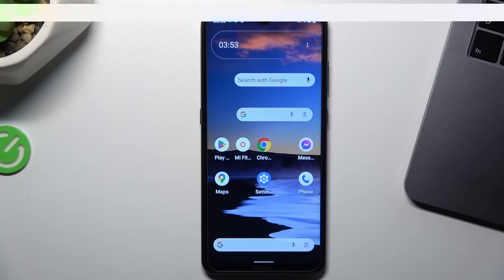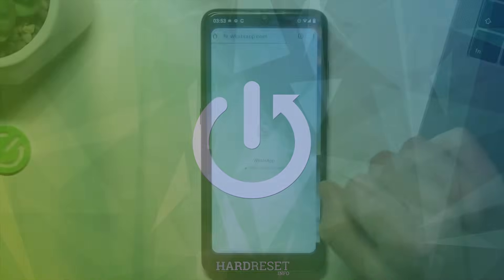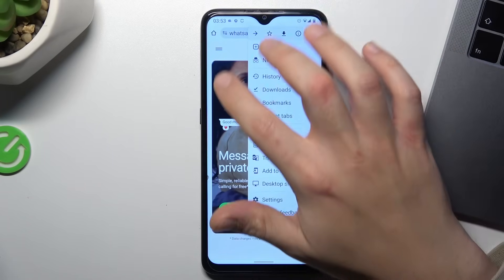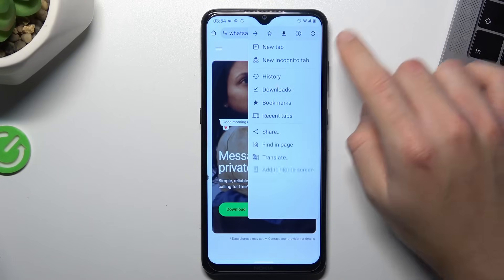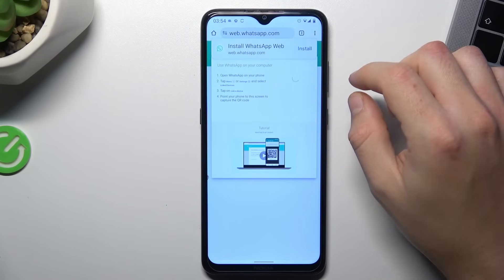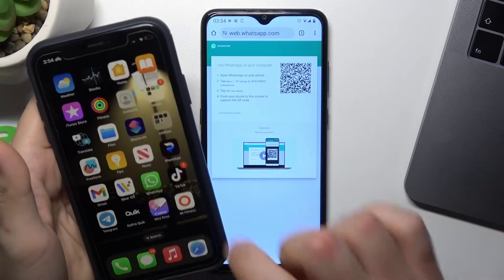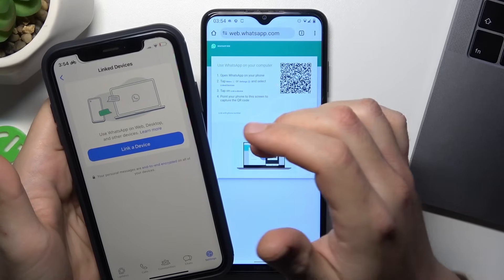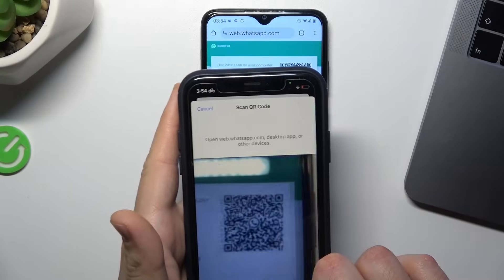How to Use WhatsApp Web on Android Phone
Embark on a journey of seamless connectivity with our expert guide on using WhatsApp Web on your Android phone. This video is a treasure trove for users who want to enhance their messaging experience by syncing their WhatsApp account with a web browser. Whether you're multitasking at work, or prefer the convenience of a larger screen, WhatsApp Web is a fantastic tool to amplify your communication. We delve into the easy-to-follow steps of setting up and using WhatsApp Web, ensuring a smooth transition of your chats from phone to computer. This guide is perfect for both seasoned tech users and newcomers to the digital world, providing clear, concise instructions. Join us as we explore the benefits of WhatsApp Web, including how to scan the QR code, manage your messages, and ensure a secure connection.

'How to' Questions:

How to access WhatsApp Web on your Android phone?
How to scan the QR code for WhatsApp Web using your Android device?
How to manage your messages and chats using WhatsApp Web?
How to ensure a secure connection while using WhatsApp Web on Android?
How to troubleshoot common issues when using WhatsApp Web on your Android phone?